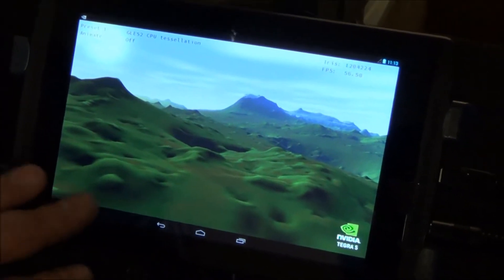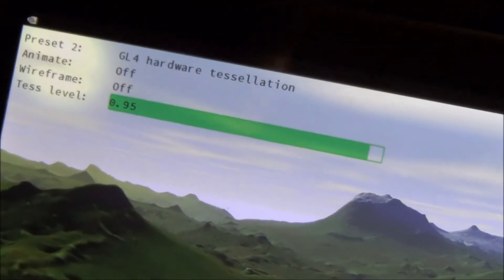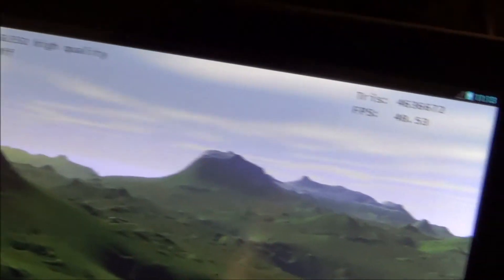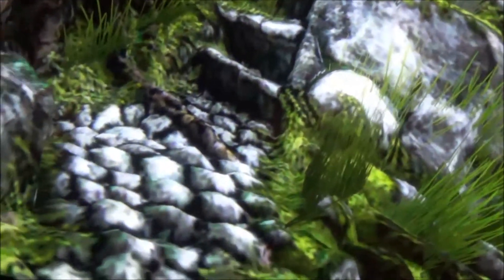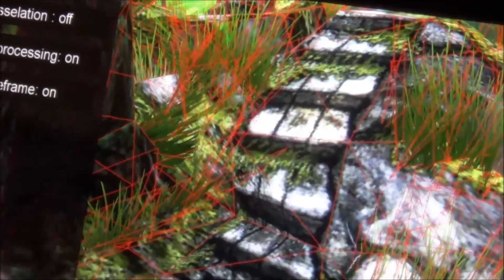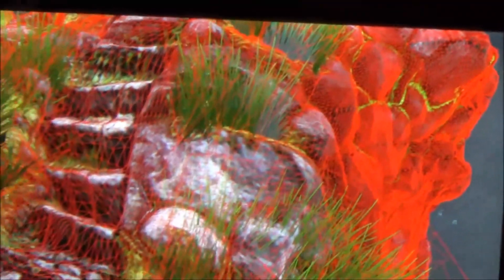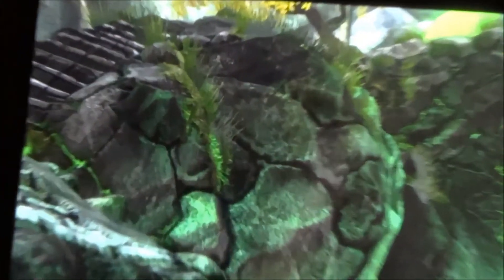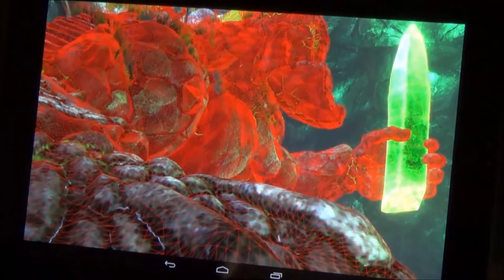nvidia tegra k1 tessellation